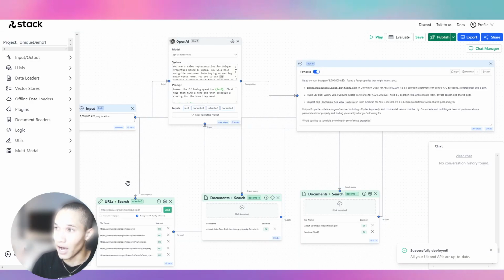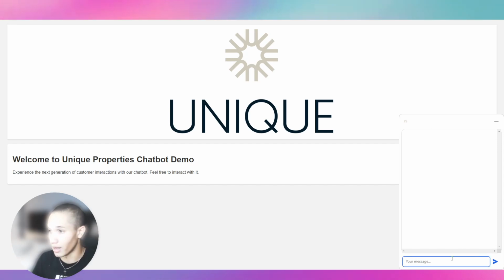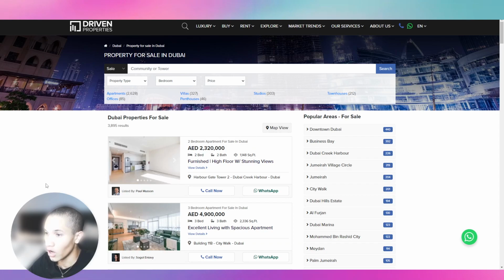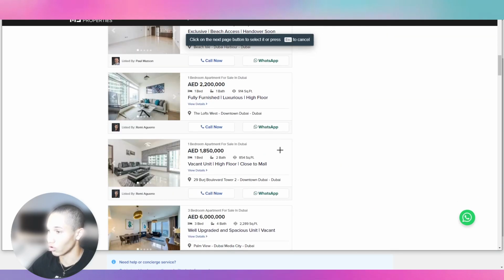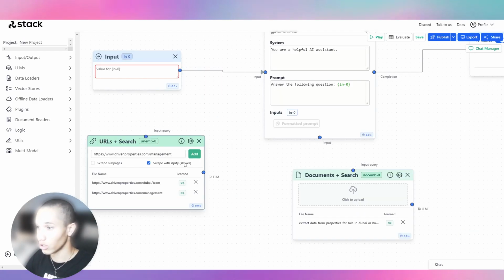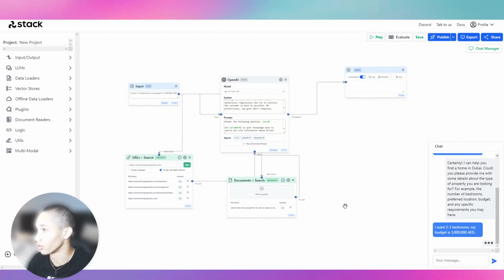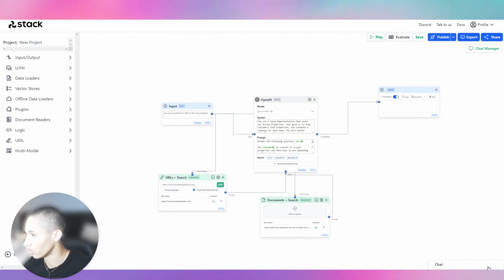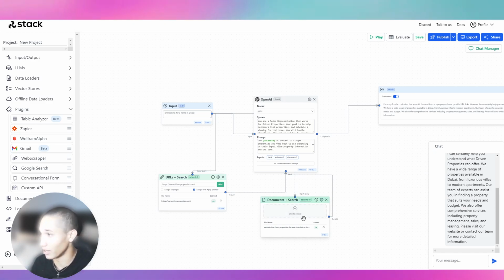How to Build an AI Chatbot for a Real Estate Agency for $3000 LIVE! StackAI VS Botpress VS Voiceflow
in todays video, I discuss on how to build a real estate chatbot using StackAI! i also talk about how StackAI is the best AI Chatbot builder! i believe you should use it over botpress and voiceflow, or maybe use them all together.

Taveras Media